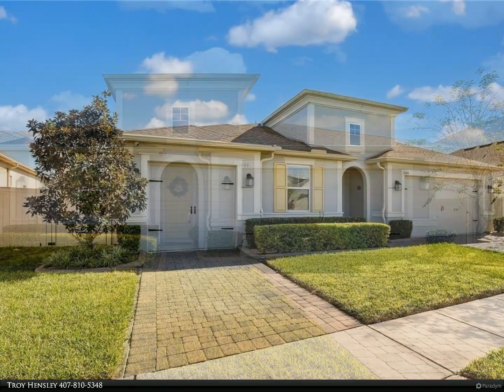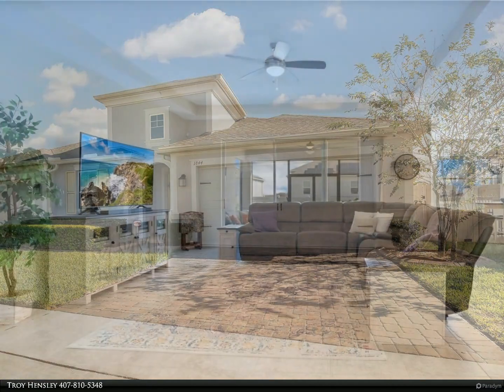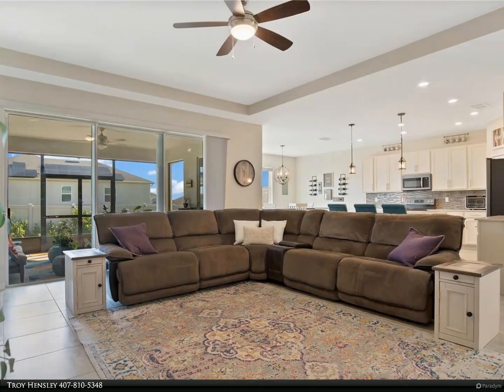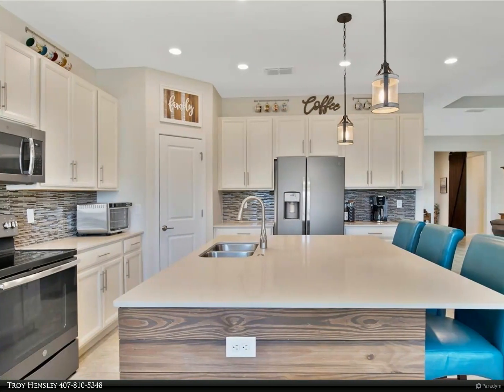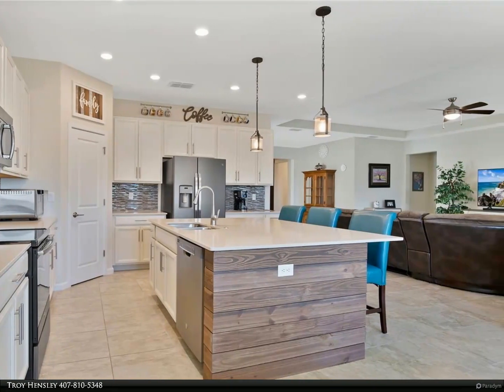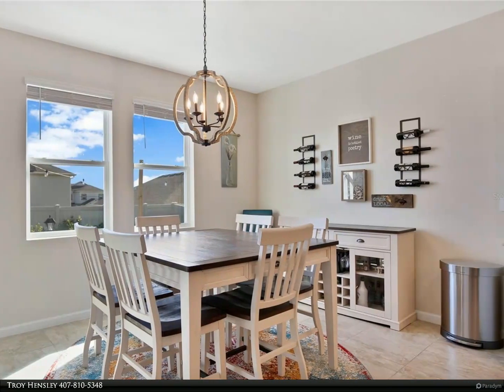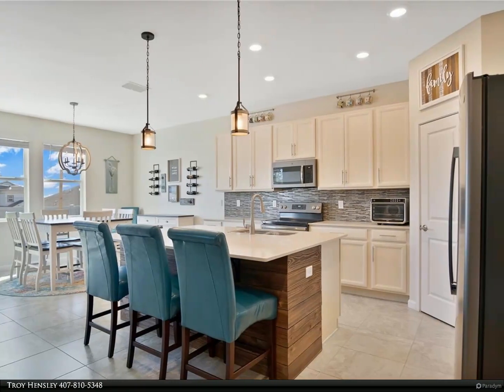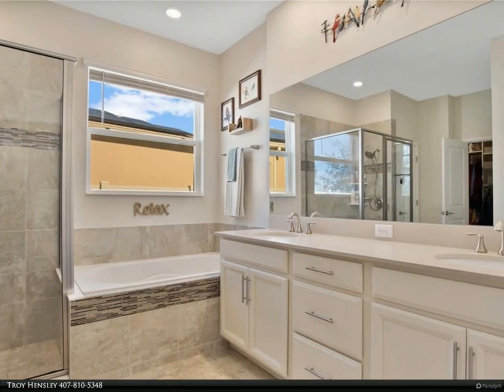Berkshire Hathaway HomeServices Florida Realty - 1844 LAKE SIMS PARKWAY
Welcome to Arden Park, one of the most picturesque communities on the West side of Orange County. This residence boasts an impressive exterior with a three-car garage, a meticulously paved driveway, and a fenced back yard equipped with sprinkler systems for both the front and back yards. Upon entering the home, you'll be captivated by its inviting ambiance. Step into the back yard, where a custom brick patio, complete with a fire pit, provides a perfect retreat. The interior is equally enchanting, characterized by a bright and open layout that showcases several exquisite upgrades. The expansive living spaces feature ceramic tile flooring, while the generously sized kitchen offers ample counter space, upgraded cabinetry, a large walk-in pantry, and enhanced lighting. The main bedroom, overlooking the serene back yard, impresses with a spacious walk-in closet fitted with a custom organizational system. The master bathroom is bathed in natural light and boasts a garden tub, a separate walk-in shower, and an expansive vanity with plenty of counter space. The secondary bedrooms, thoughtfully positioned away from the main suite, provide spacious and private retreats. For added convenience, the indoor laundry room features custom cabinets and ample counter space, ensuring a well-organized home. Arden Park, a gated community, enjoys proximity to the West Orange trail, the 429, shopping, and various other amenities, making it an ideal and convenient place to call home.

Troy Hensley
Berkshire Hathaway HomeServices Florida Realty